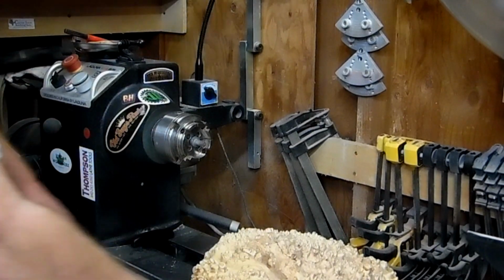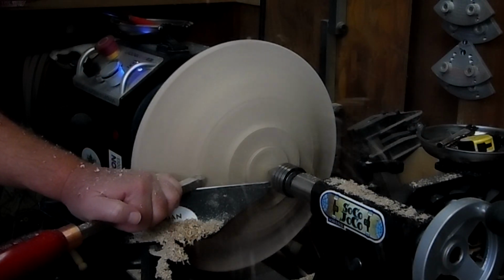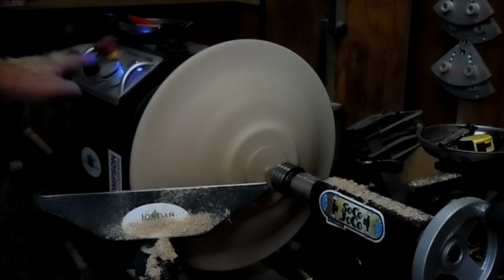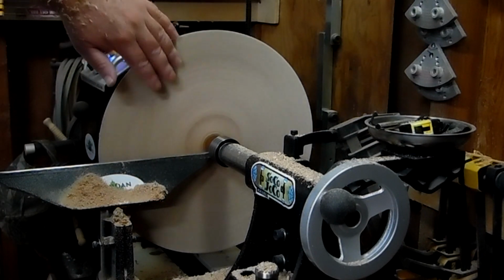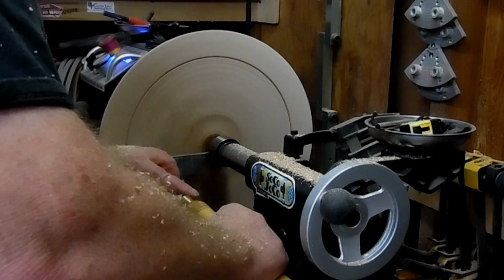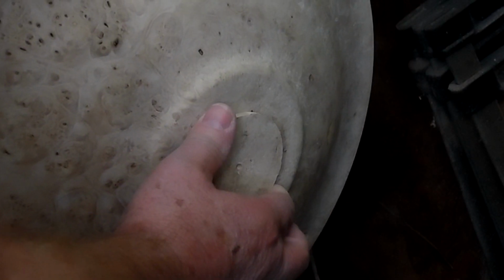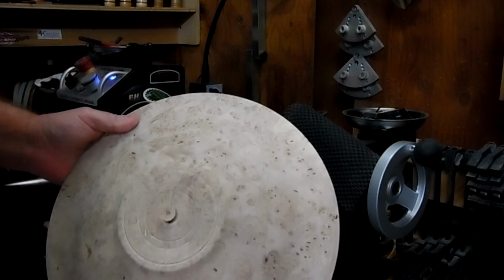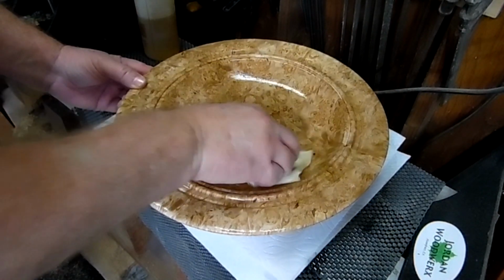Woodturning-The Maple Burl Platter!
In this video, watch how I turn this maple burl platter on the wood lathe! It came out amazing!

Bruce